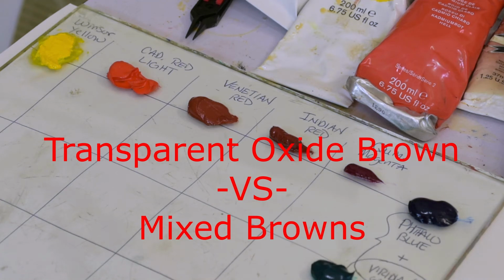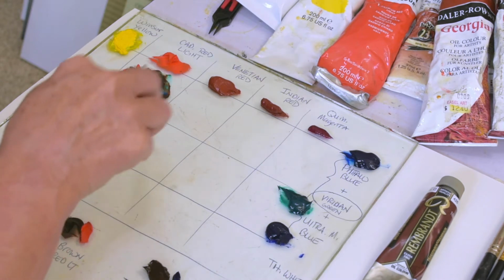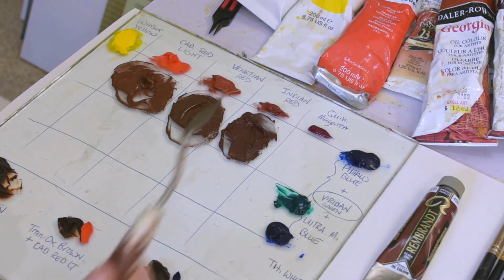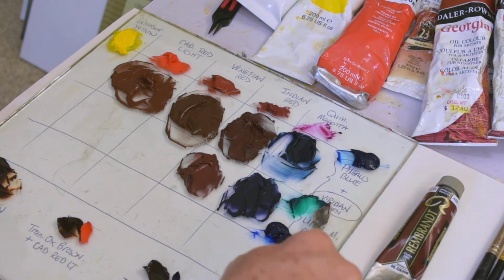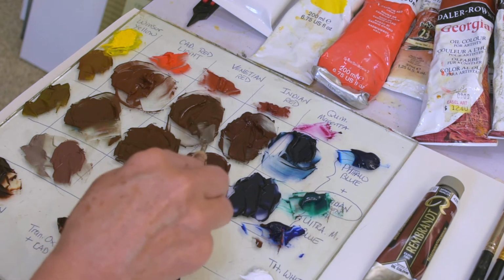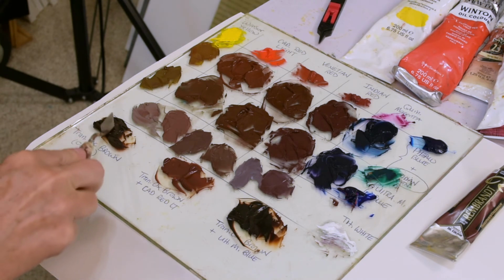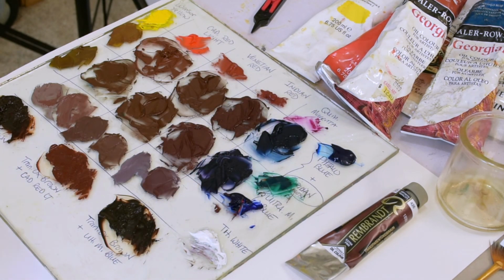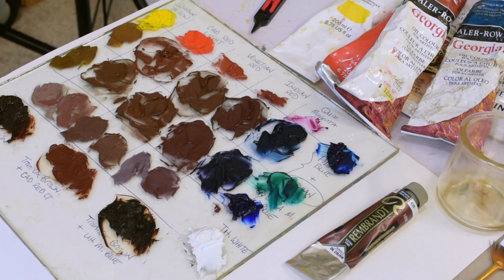Transparent Oxide Brown -VS- Mixed Browns - A Color Experiment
I'm tired of my Transparent Oxide Brown mixtures drying out before the rest of my oil painting palette. When painting portraits, I always have a brown handy. I want to see if I can find a brown for skin tones that will not dry faster than the rest of the paint colors on my palette.  Can I find a replacement for my Transparent Oxide Brown? Lets find out!

Learn To Paint With Me brush stroke by brush stroke!

Get my new FREE full length tutorial "3 Ways To Start A Portrait Painting".

SPECIAL ADDITIONAL COLORS -
Winsor Newton Terra Rosa, 37ml
By Winsor Newton:
Cadmium Red Light
Permanent Mauve

 By Michael Harding:
Venetian Red
By Gamblin:
Cadmium Yellow Medium
Manganese Blue
Phthalo Blue
By Rembrandt:
Transparent Oxide Brown
            (Perfect for underpainting)

Brushes
Black Swan Professional Synthetic Sables Set of 12
1/4 inch Grainer(Comber) Paint Brush by Princeton
3/4 inch Grainer (Comber) Paint Brush by Princeton

12"x12" Canvas , pack of 8
Fredrix Canvas Pad, 10 shts

E mail: shelly @sjcsportcouture.com